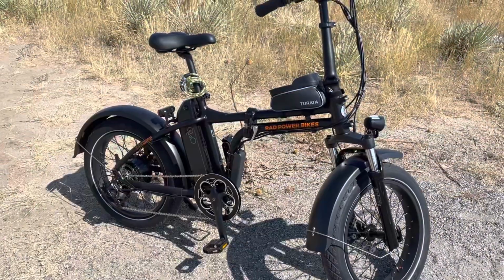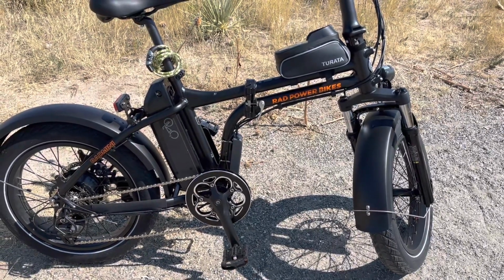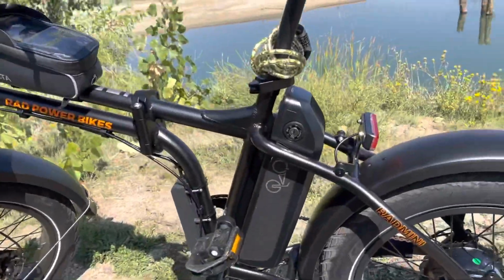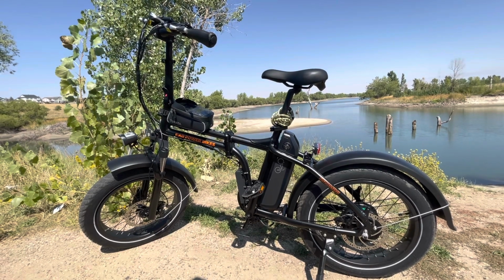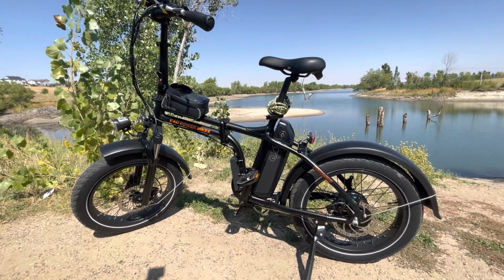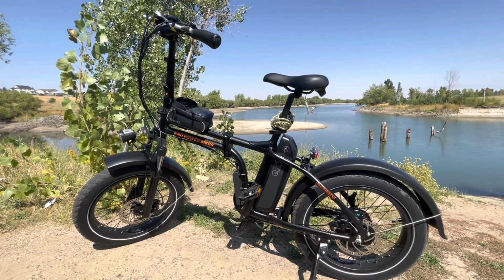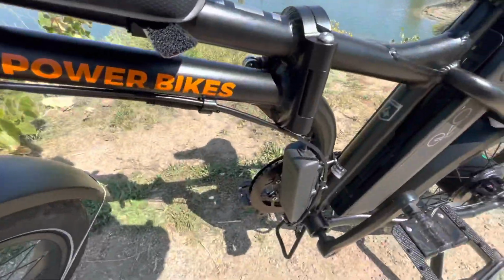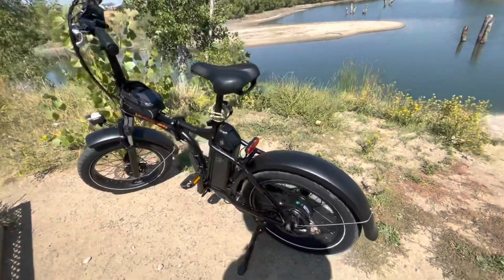Rad Power Mini Updated Review VS Lectric XP - Best Budget Ebike? Sub $2000 Electric Bikes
Amazon Link: I will get a small percentage of sales if purchase through this link.

Selle Gypsy Version at Walmart or this style on Amazon "Selle Royal Drifter Gel Cruiser Saddle":

$22.98 Lixada Bike Trunk Bag Bicycle Rack Rear Carrier Bag 7L Bicycle Commuter Bag Water Resistant Bike Rack Bag with Rain Cover.

GoPro Max Grip Tripod

Sportout 2 Pack Bike Bell, Bicycle Bell $5.99.